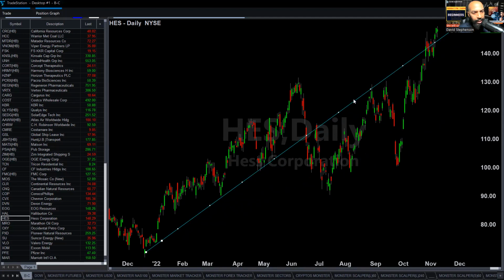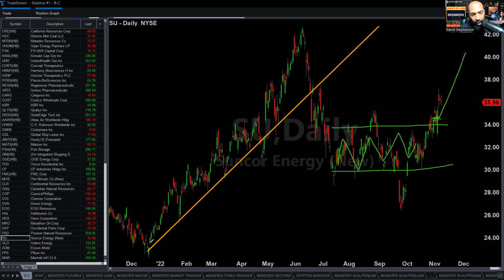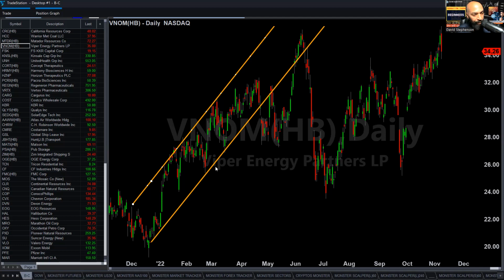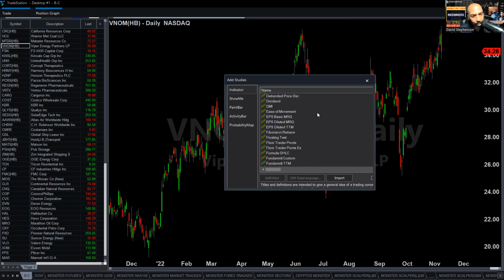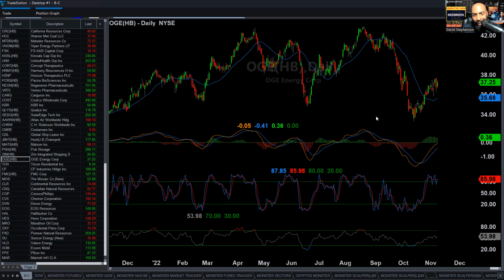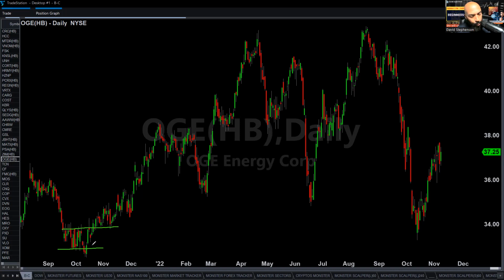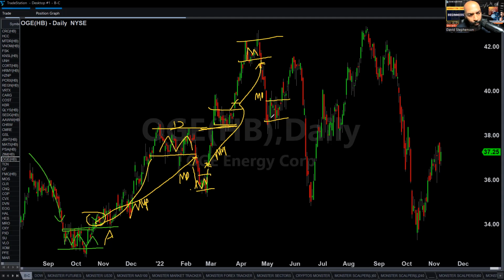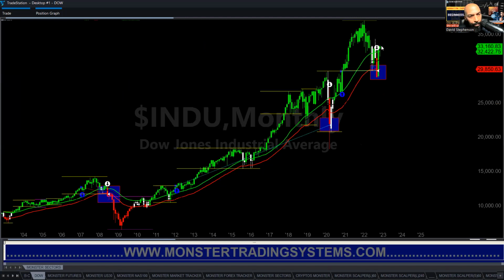Episode 364: Live Learn-To-Trade Class for Beginning Traders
Hello everyone. In this video, we're going to share "Tuesday Training Tutorial - Beginning Traders 11-08-22 - Monster Trading Systems".

Beginning Traders
Trading Strategies